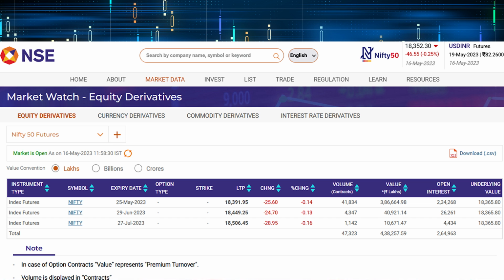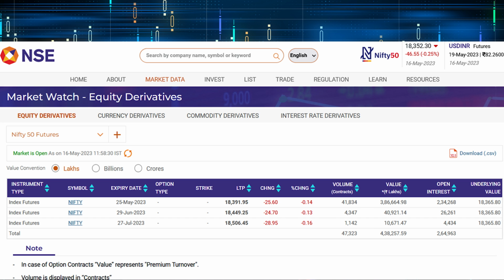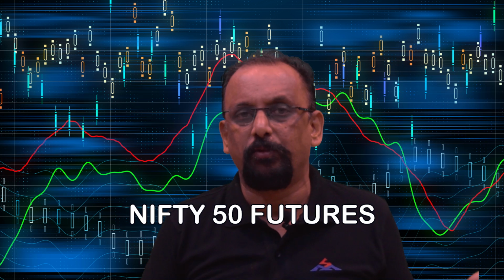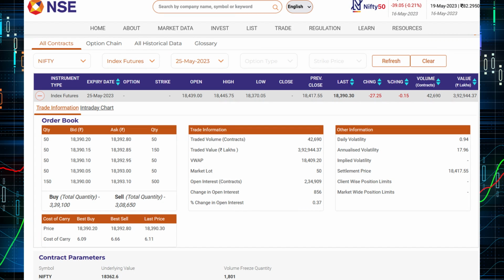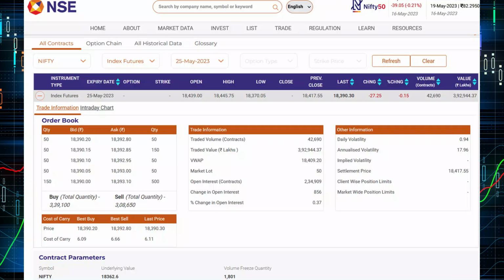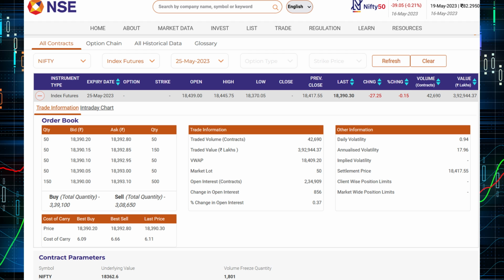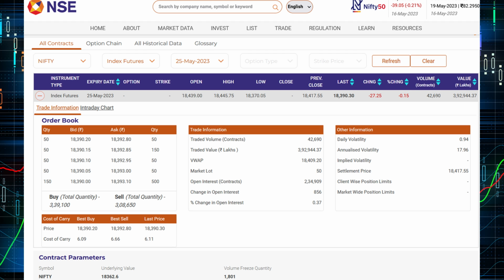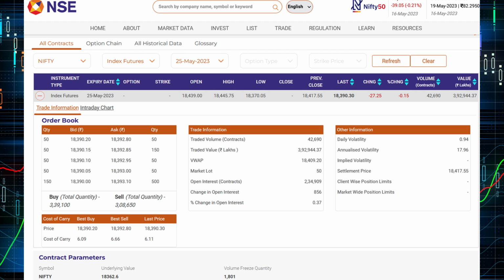Derivatives 301 Futures Contract- Example - NIFTY 50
Futures Contracts - Forwards vs Futures - Features of Futures Contracts - Index - Indices - NIFTY 50 Index - NIFTY 50 Futures Specifications

NIFTY 50,
NIFTY 50 Futures,
nse,
derivatives,
forwards,
otc,
futures,
spot,
hedging,
risk management,
finance

Derivatives,
Asset managers,
Wealth managers,
Private equity,
Venture capital,
Hedge Funds,
Risk Management,
Banking,
Capital Markets,
FI Securities,
FinTech,
Project Finance,
Pricing,
Foreign Exchange,
International Finance,
Management Accounting,
Financial Management,
Financial Accounting,
Management Control Systems,
Enterprise Performance Management,
Strategic Management,
Portfolio Management,
Securities Analysis,
Startups,
Entrepreneurship,
Financial Modeling,

BBA,
MBA,
PGDM,
B Com,
M Com,
Commerce,
Management,

Finance,
Analyst,
Trading,
Stock Market,
Shares,
Securities,,